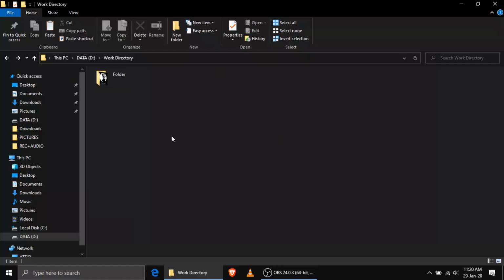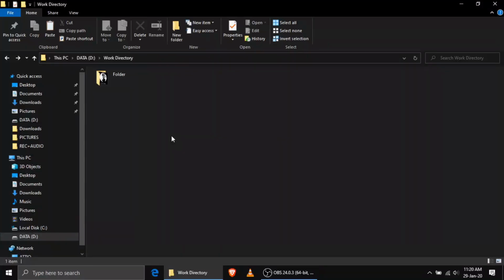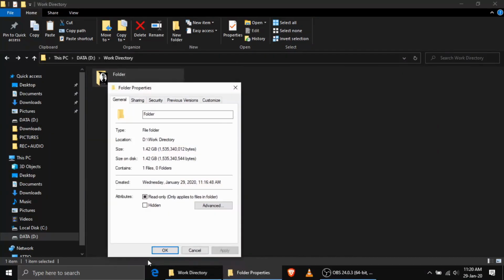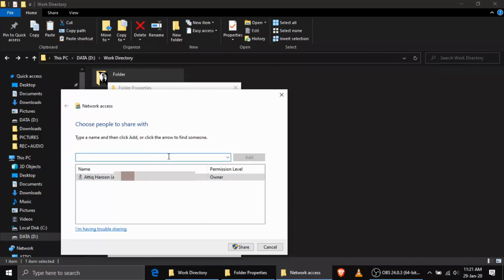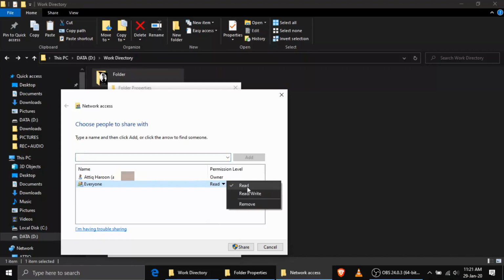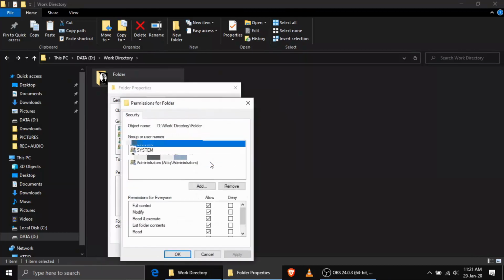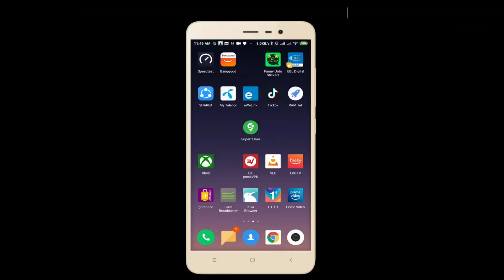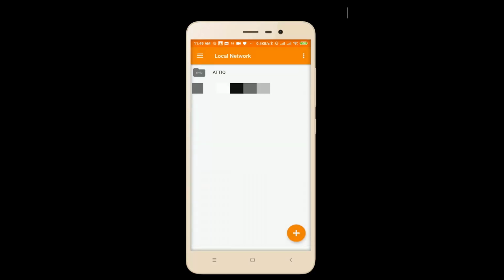How To Share File Or Folder Over A Network In Windows 10 2020